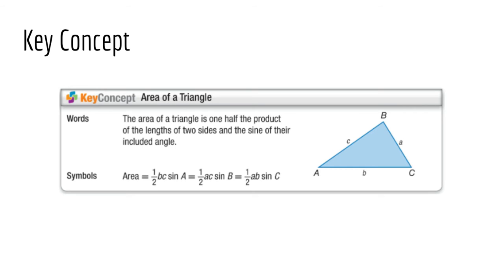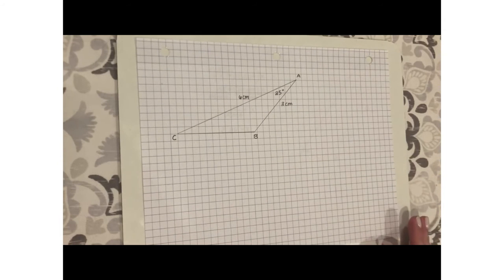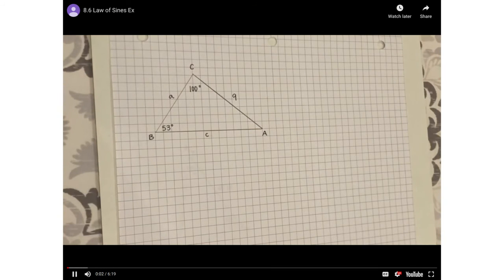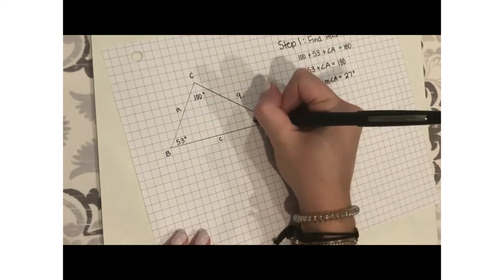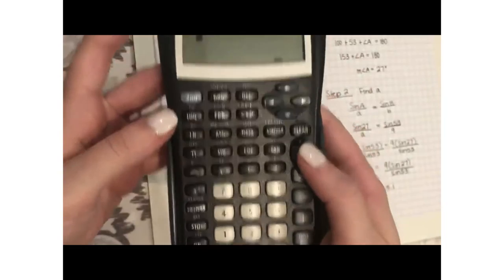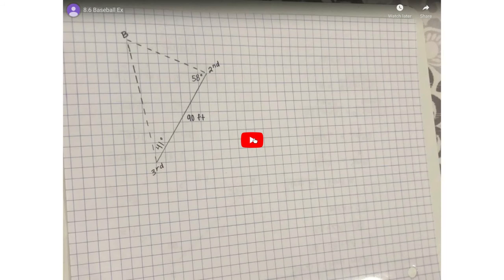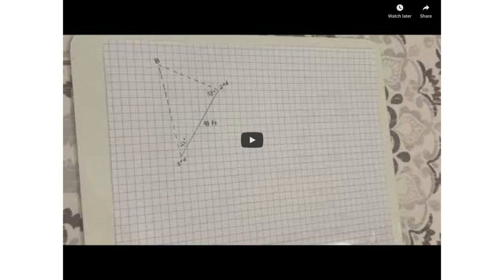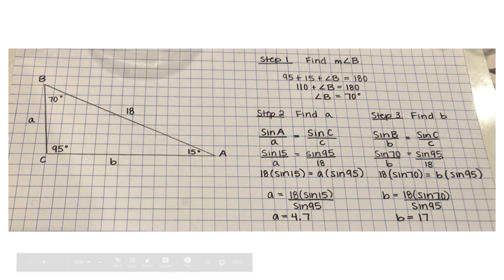Ch 8 6 Law of Sines Notes